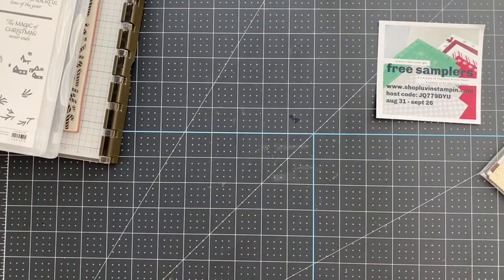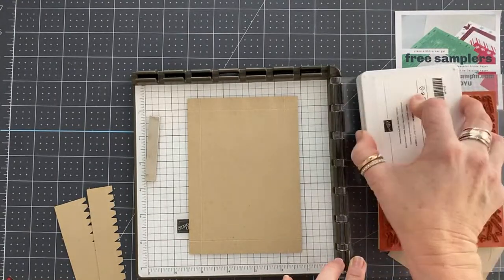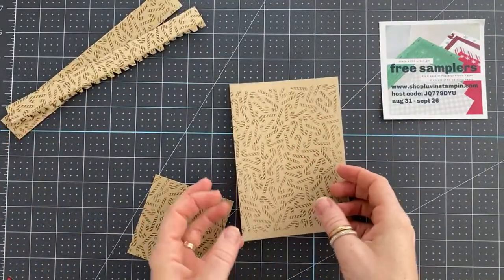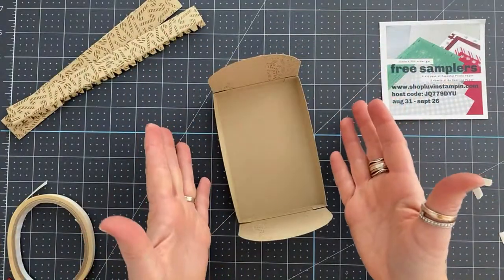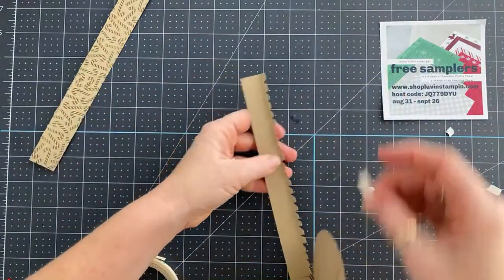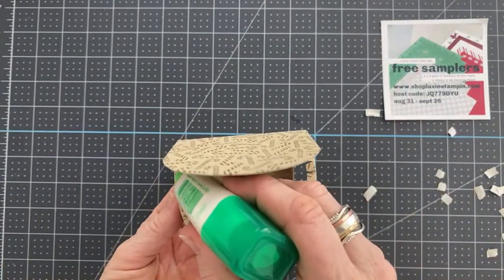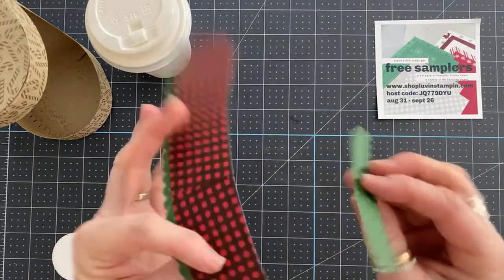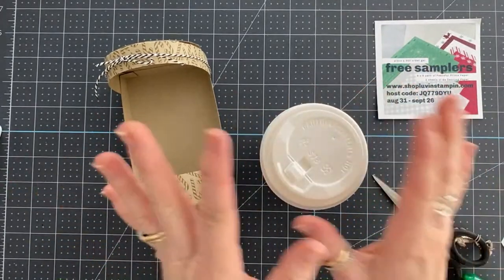How to Make a Mini Coffee Maker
***SUPPLIES***
Peaceful Prints 12" X 12" (30.5 X 30.5 Cm) Specialty Designer Series Paper [156628] - Price: $0.00